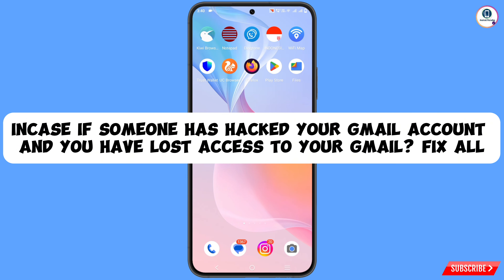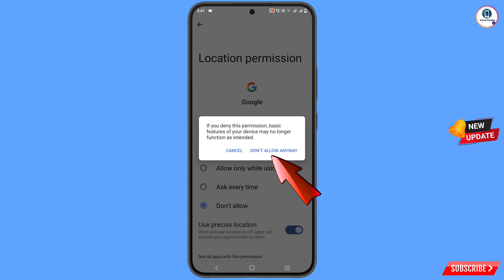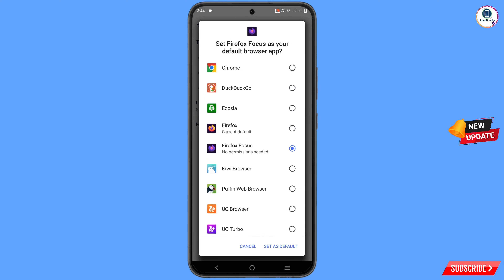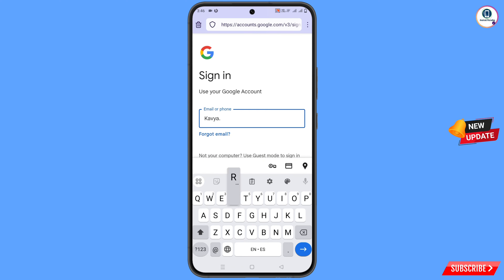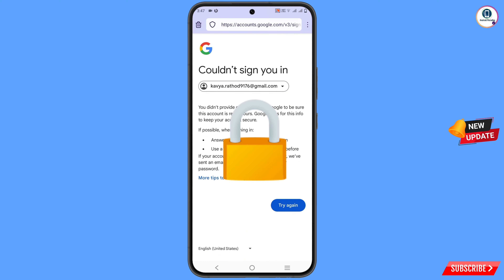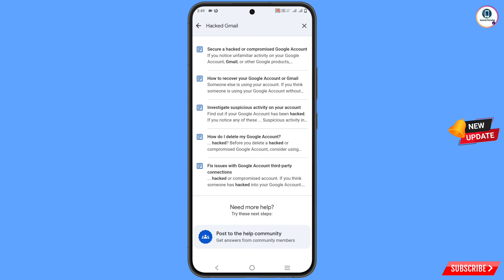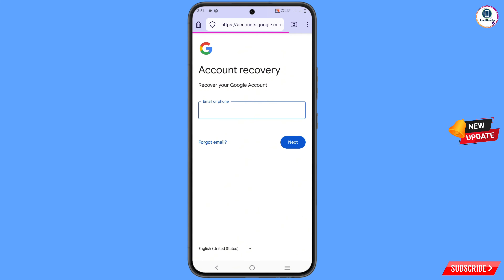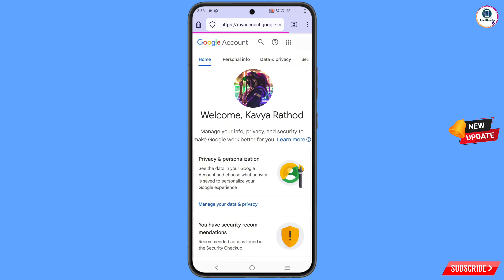How To Recover Hacked Gmail Account without Phone Number And Recovery Email? 2025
Hi Everyone, In this video we’re going to show How To Recover Hacked Gmail Account without Phone Number And Recovery Email? 2025. Google Account Recovery in a recognised device. Incase if you have lost access to your Gmail account and someone hacked your Gmail Account watch this video complete and learn how to recover Gmail account Step by Step.

How to Recover Hacked Gmail Account without Phone Number and Recovery Email 2025 | Google Account Recovery

1. how to recover Hacked gmail account without phone number and recovery email 2025

2. How to recover Hacked gmail id 2024 cant sign into gmail

3. how can i recover my Hacked gmail account without verification code?

4. gmail Hacked account recovery without phone number and email

5. how to recover Hacked gmail account without phone number and recovery email

6. google couldn't verify that this account belongs to you

7. gmail Hacked account recovery without phone number and email

8. how to recover Hacked gmail id without recovery email

9. how to recover Hacked google account without phone number and recovery email

10. how to recover Hacked google account without phone number and recovery email 2025

11. how to recover Hacked gmail Account without recovery email and phone number

12. how to recover Hacked gmail account without recovery email and phone number

13. Google couldn't verify that this account belongs to you,how to recover gmail

14. How to recover Hacked google account

15. How to recover Hacked google account without recovery email or phone
Number

16. Google Hacked account recovery

17. Google couldn't verify that this account belongs to you

18. Google couldn't verify this account belongs to you problem solution

how to recover Hacked gmail Account without recovery email and phone number

how to recover Hacked gmail Account without recovery email and phone number in tamil

how to recover Hacked gmail Account without recovery email and phone number in telugu

how to recover Hacked gmail Account without recovery email and phone number malayalam

how to recover Hacked gmail Account without recovery email and phone number 2024

how to recover Hacked gmail Account without recovery email and phone number 2 step verification

Gmail Hacked account recovery 2025 || How to recover Gmail

Hacked Gmail account Recovery

Google Hacked account recovery

Gmail Hacked account recovery kaise kare 2024 || How to recover Hacked Gmail account || Google account recovery

how to recover Hacked gmail id

how to recover Hacked gmail account 2024

how to recover Hacked gmail account 2023

how to recover Hacked gmail account 2025

gmail Hacked account recovery

Hacked gmail recovery 2025

how to recover Hacked gmail

recover Hacked gmail account

gmail

what to do if your gmail Hacked

Gmail Hacked Account recovery | How to recover Hacked gmail Account || Two verification problem solution 100%

Hacked Gmail Recovery No Mobile Number No Recovery

Hacked Gmail 100% Working Tricks

How To Recovery Hacked Gmail & Password With Live

ANDROID PARADISE

KEEP SUPPORTING